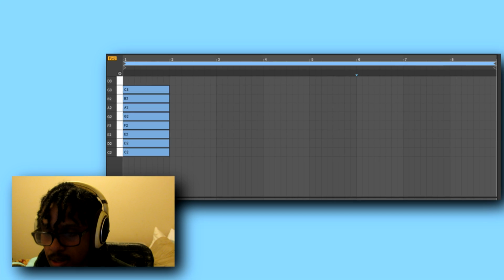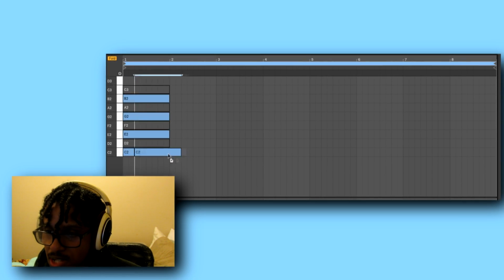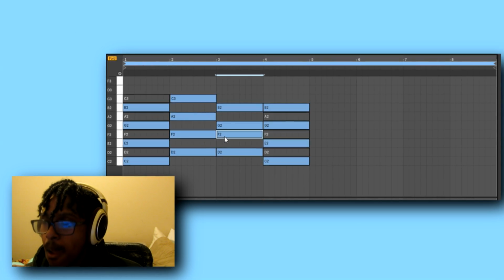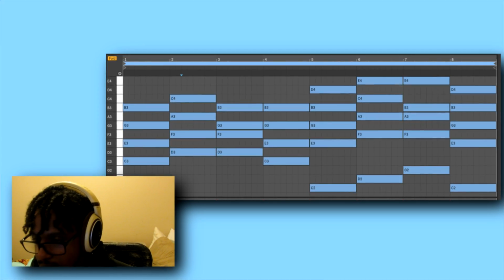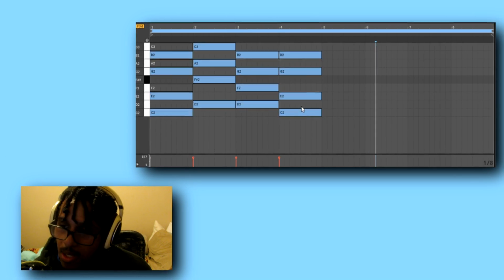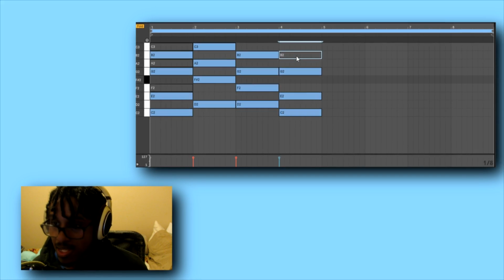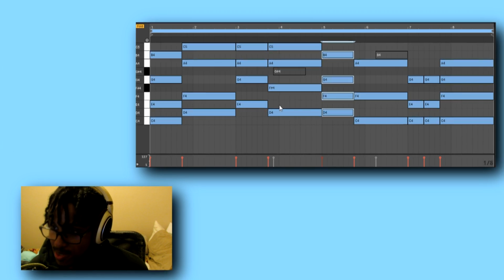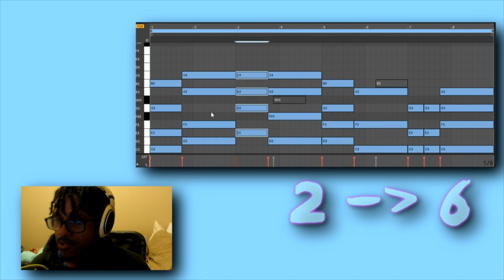COMPLETE GUIDE TO BASIC JAZZ THEORY FOR PRODUCERS/MAKING BEATS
[Sample Packs]

[MY GEAR]
🔮 the software i use
🔮 midi controller
🔮 audio interface